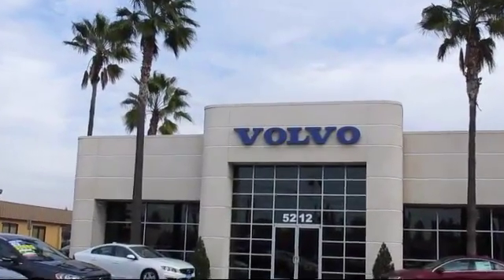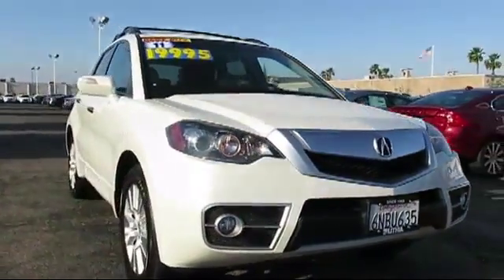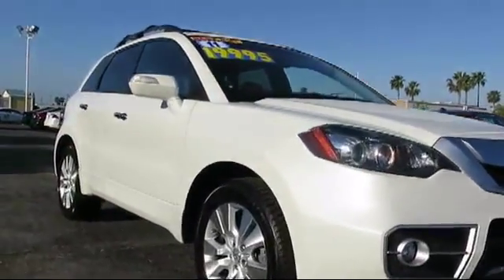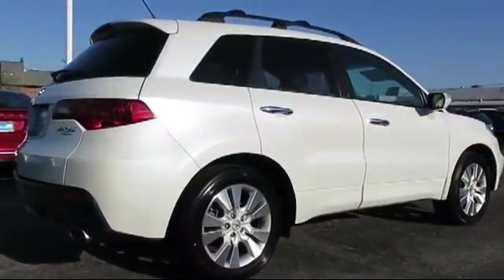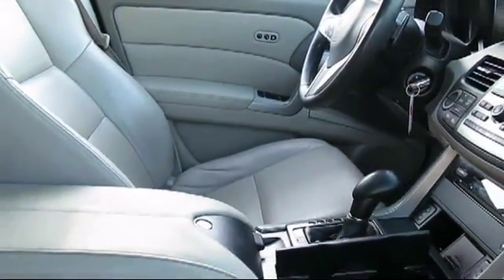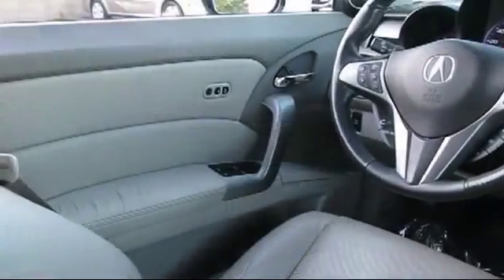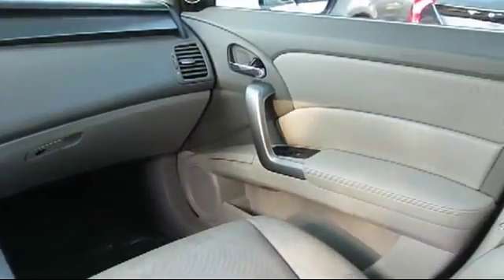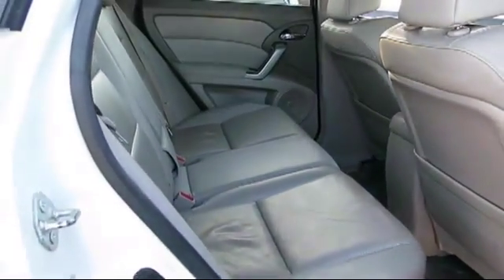2011 Acura Rdx Fresno Clovis Madera Selma Hanford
2011 Acura Rdx Stock Number: BA000151ML Vin:5J8TB2H29BA000151 .